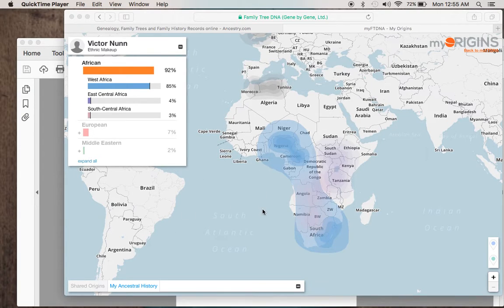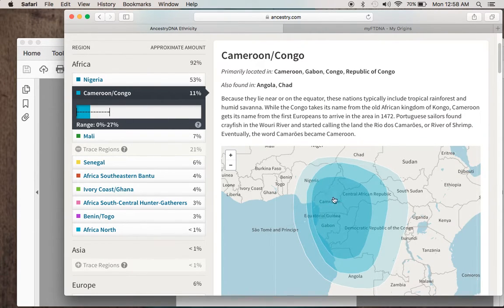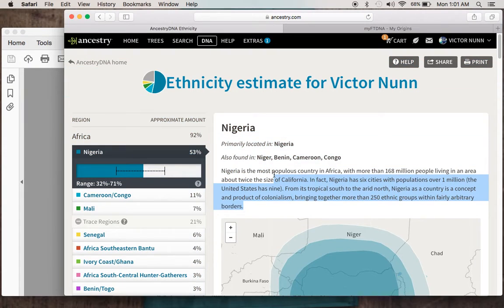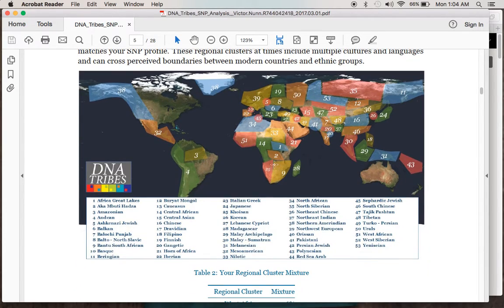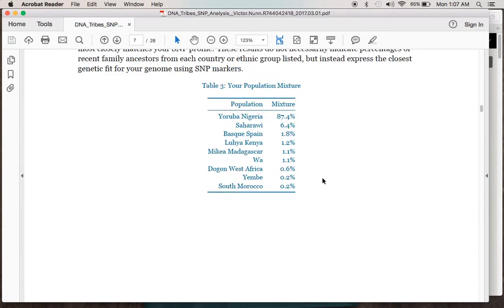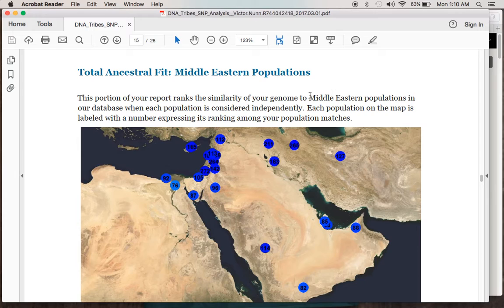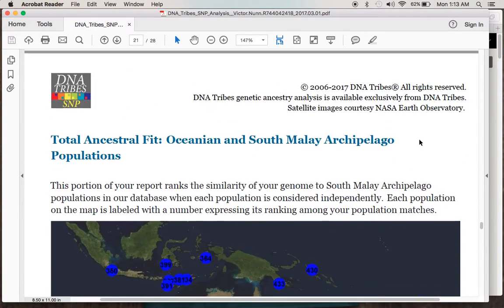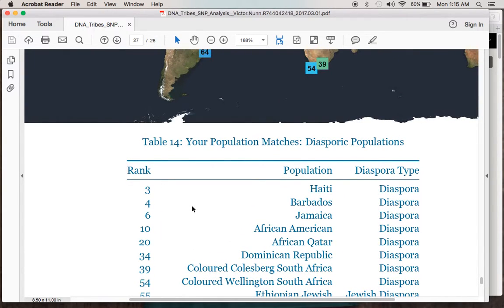I AM WHAT?! COMPARISON Ancestry//DNA.Tribes//FamilyTreeDNA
Come check out the results from a few different tests i did!